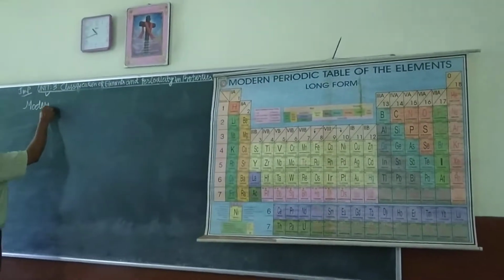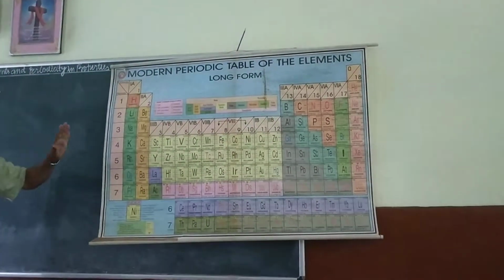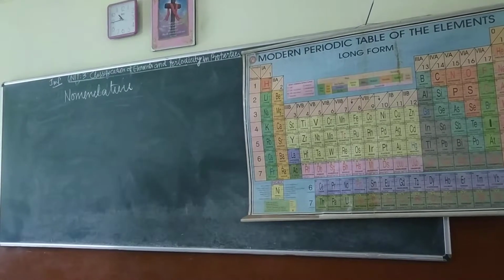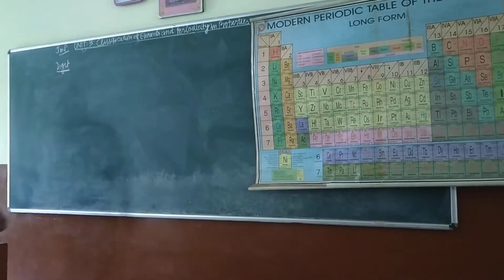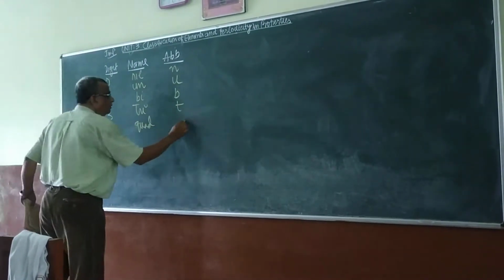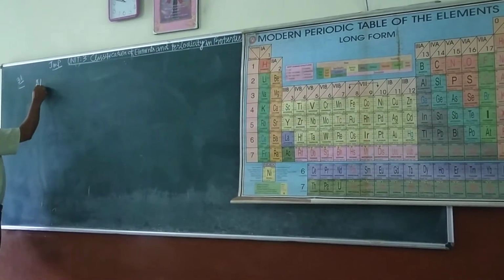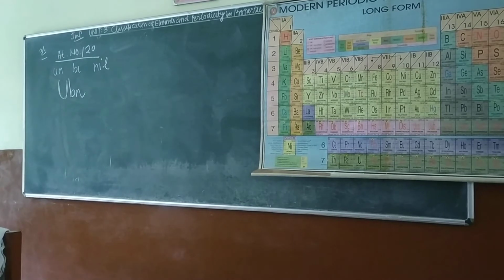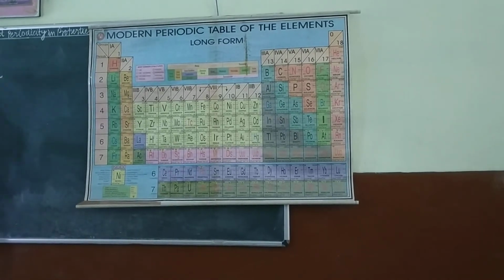Class-11 Chemistry 31/08 -2